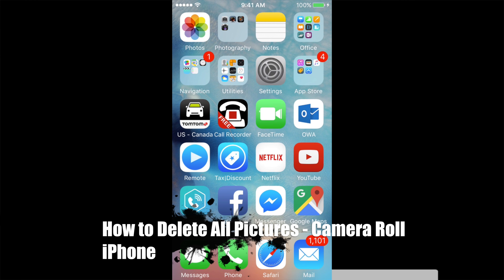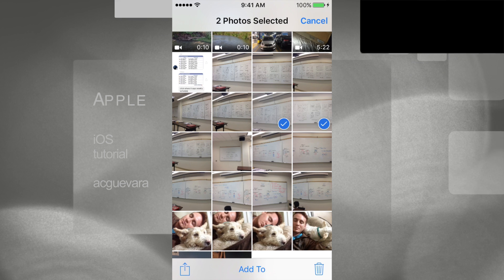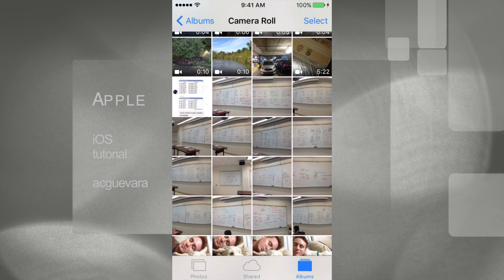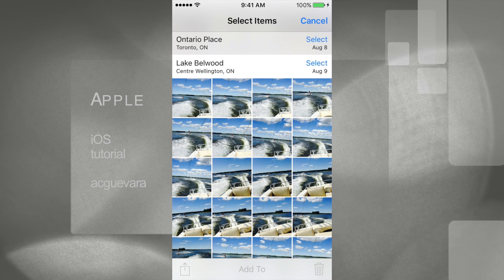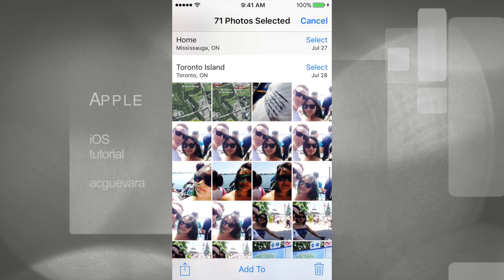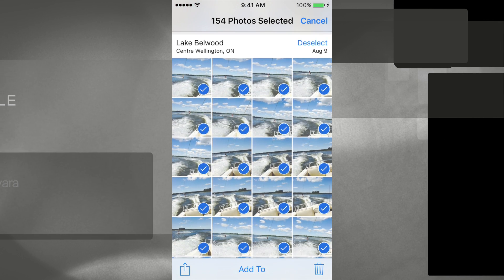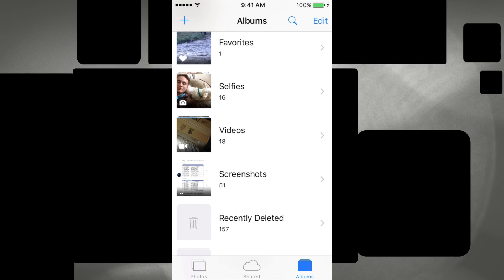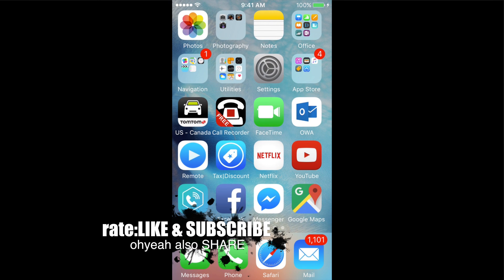How to Mass Delete All Photos in iPhone 6 iPhone 5S iPhone 5C iPhone 5 iPhone 4S iPhone 6S